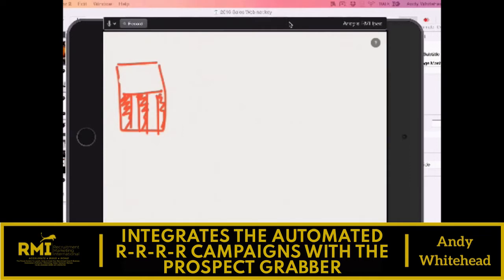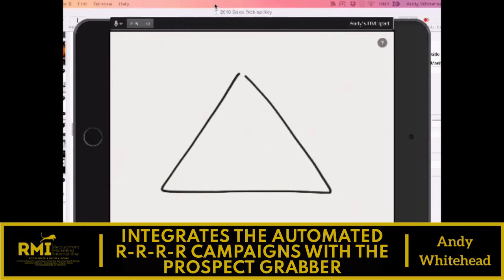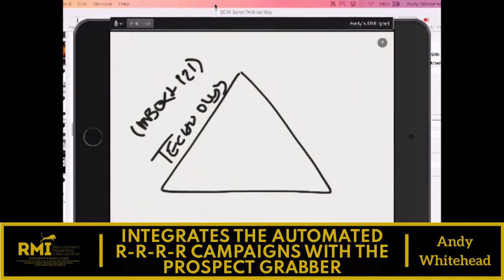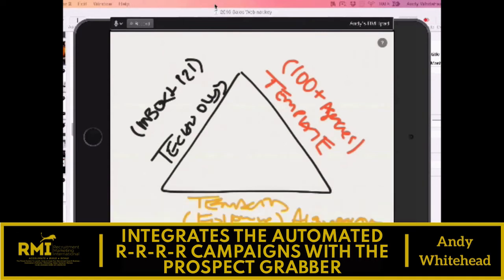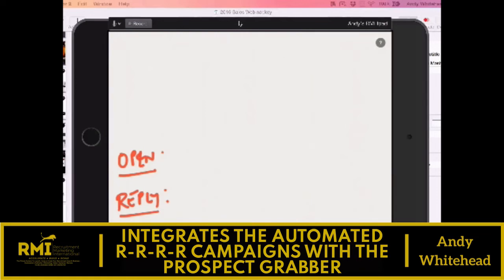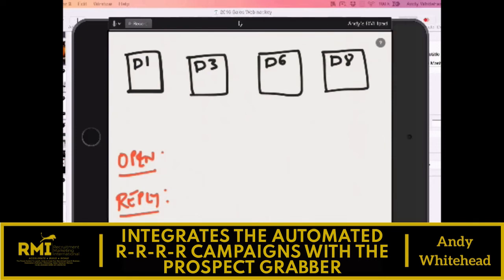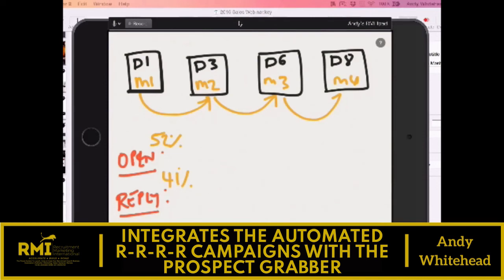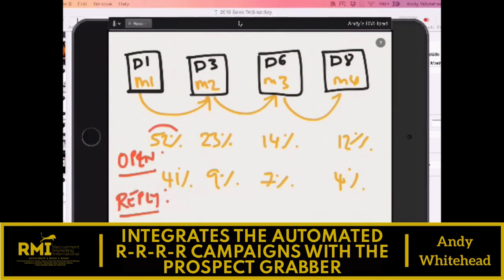PODCAST 214 INTEGRATES THE AUTOMATED R R R R CAMPAIGNS WITH THE PROSPECT GRABBER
Do you have a large number of client or candidate lists in excel sheets that you want to convert into an automated process that automates sending and receiving the inbounds with the out use of MailChimp or anything similar?

The Automated RRRR Campaign works because of the following reasons:

1. Technology is a tool that allows you to send emails from your inbox to 200 candidates or clients and have them delivered virtually 100% of the time.

2. We use a template that has been tested across 100+ agencies to convert and automate follow-ups.

3. Tenacy automates the process and achieves high open and response rates.

As a result, what it actually is is a strategy we came up with, one that is supported by technology, templates, and tenacity.

Once you’ve watched this video, and you’d like me to help you personally, schedule a "30-Minute Recruitment/Search Business Strategy Call" with me.

●▬▬▬▬▬ONLINE WEBINAR▬▬▬▬▬▬●

I am hosting a webinar called
“THE 7 FIGURE RECRUITMENT SEARCH BUSINESS OWNER WEBINARTM”

The Secrets of How To Create a $100,000 Per Month Profit Recruitment Business Without A Ton Of People

●▬▬▬▬▬RECRUITMENT MARKETING INTERNATIONAL▬▬▬▬▬▬●

► The Laptop Recruiter Podcast | Attract, Gain Authority, Automate & Scale like a Million Dollar Recruitment Business Owner Andy Whitehead

●▬▬▬▬▬▬INNER CIRCLE PROGRAM▬▬▬▬▬▬▬●

🚩 This group helps Recruitment / Search Business Owners to overcome 1:1 recruitment within a few weeks following some simple steps.
The Recruitment Marketing International (RMI) Method shows you how to create a 7 figure business, where success is proven by our proven Recruitment & Search One-To-Many System.
AUTOMATE. ACCELERATE, BUILD & SCALE